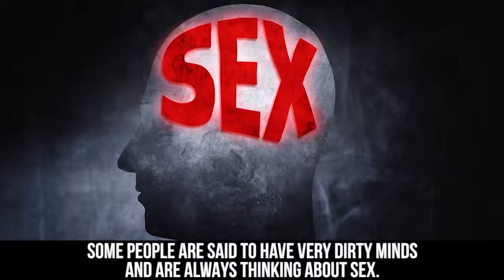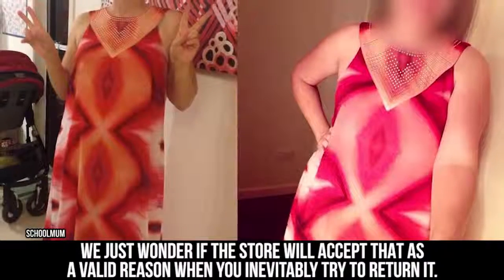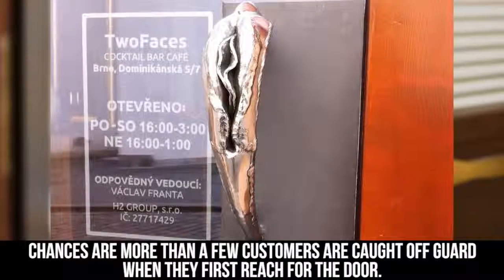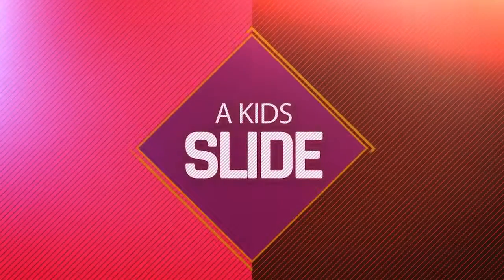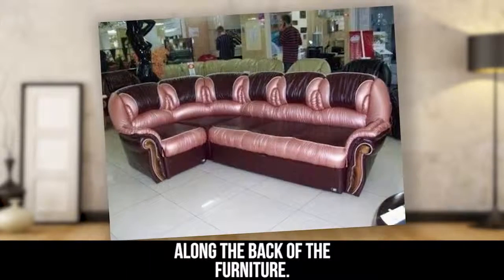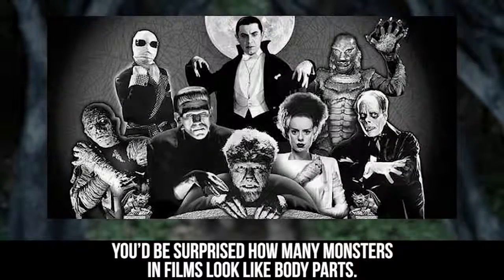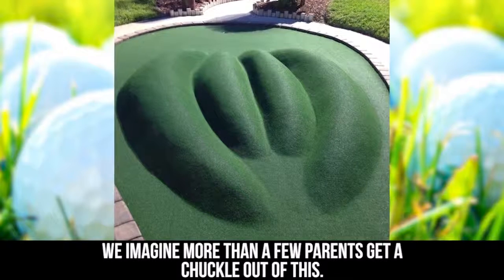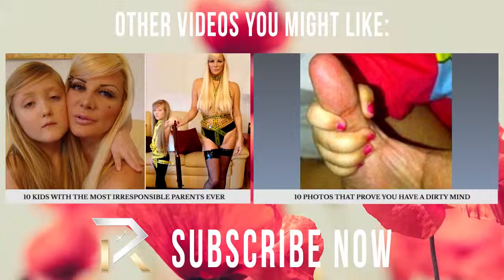10 Photos of Things That Look Inappropriate